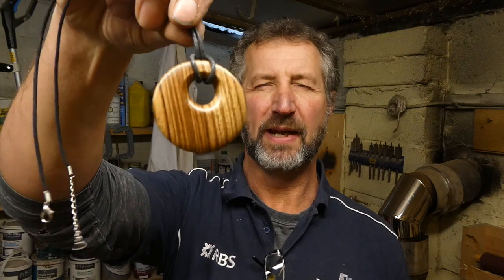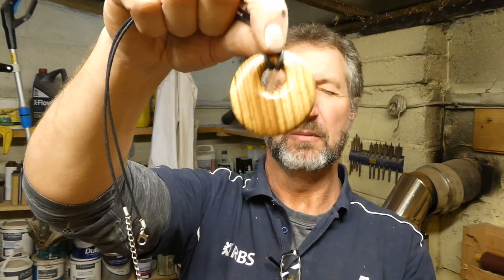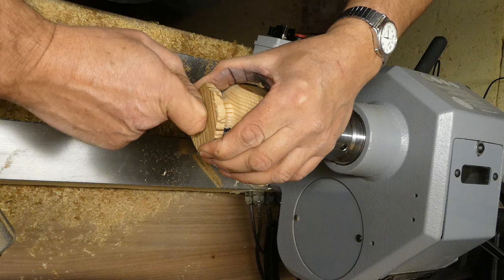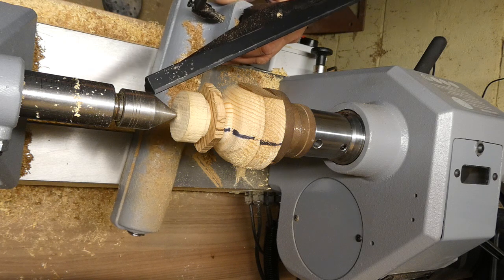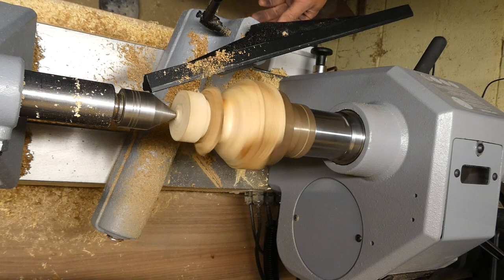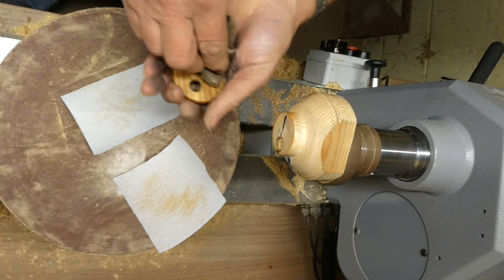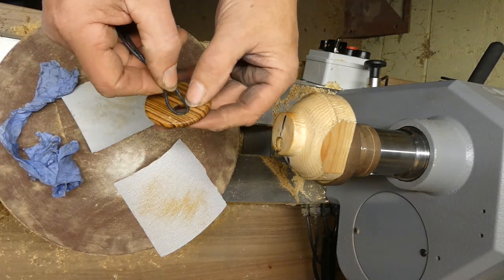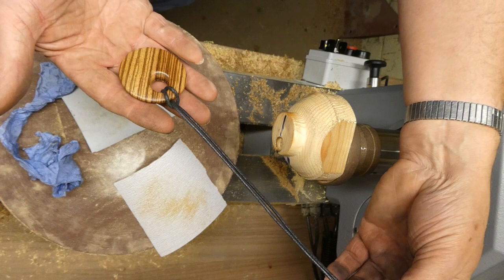How to make a wooden pendant